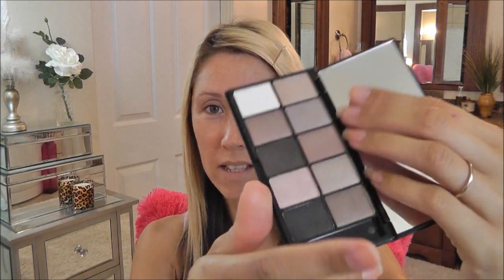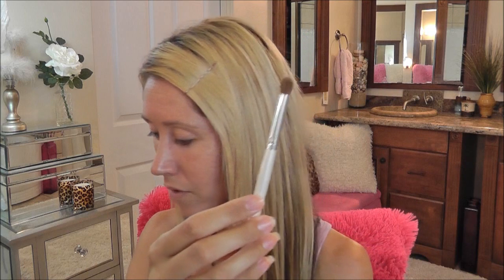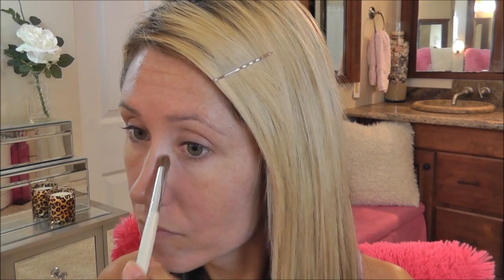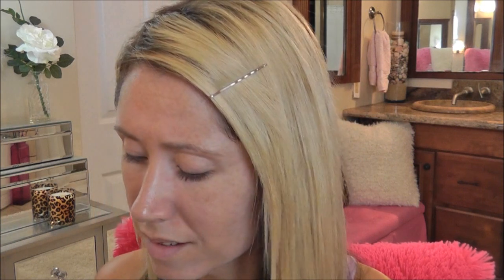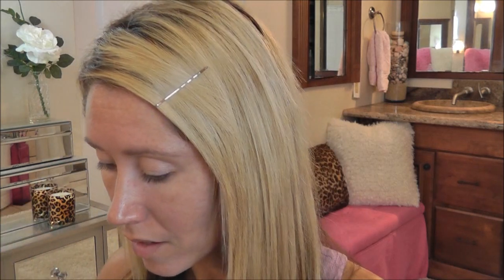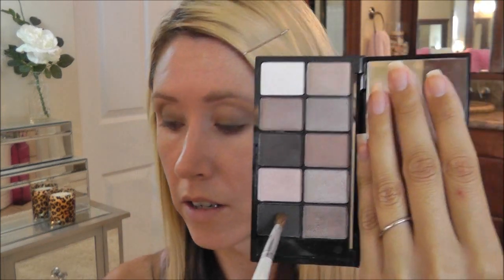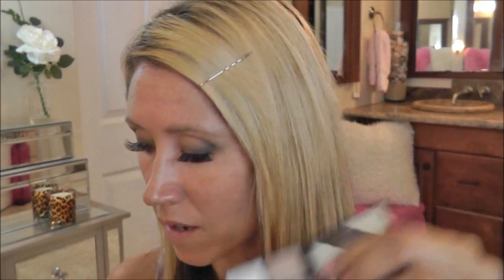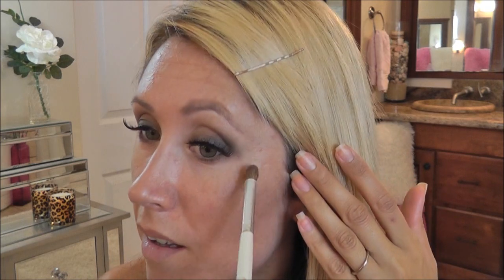TAG: $20 Makeup Challenge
I TAG all of you!! When choosing products for this tag it was important to me that I only use products I truly like and they had to be already in my collection. xoxo
Products:
$7.50 NYX Champagne & Caviar Palette
$1.99 Wet n Wild Brulee Eyeshadow
$1.99 Wet n Wild Think Pink Lipstick
$2.00 Miss Adoro Lashes
$3.99 Duo Lash Adhesive
$1.00 ELF Blending Eye Brush
$1.00 ELF Defining Eye Brush